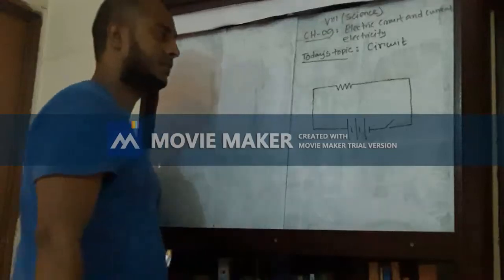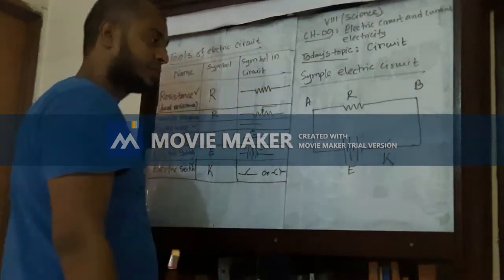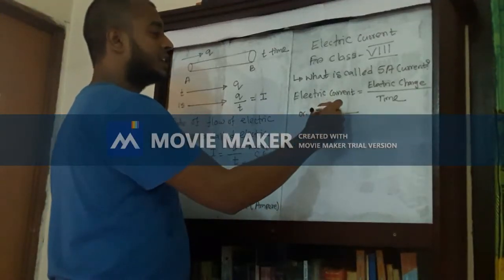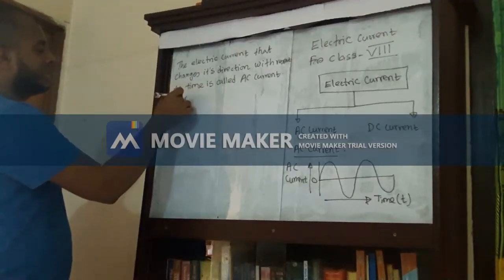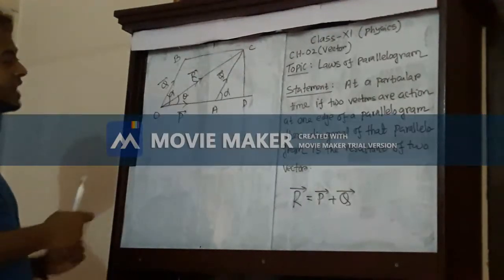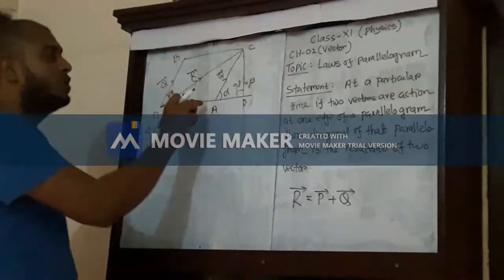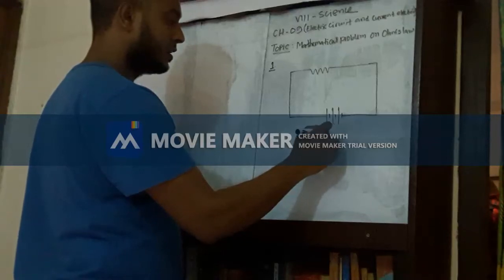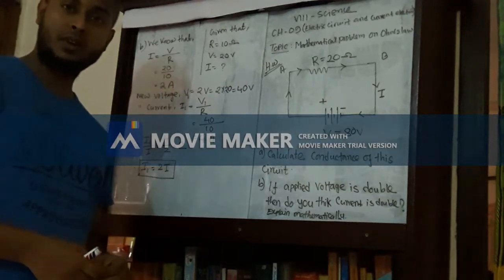My Movie trial 0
VIII-Science and XI physics